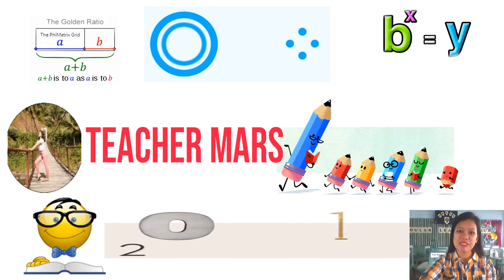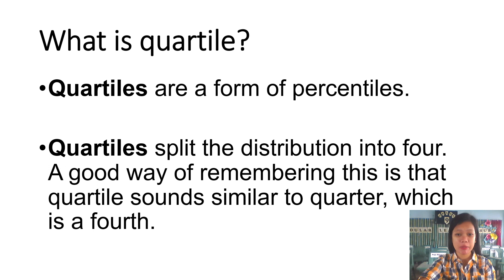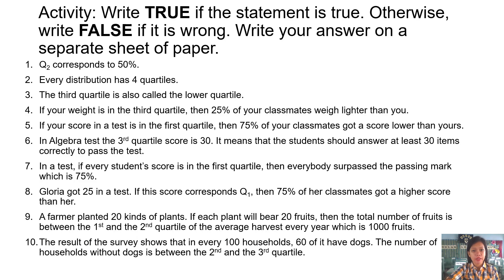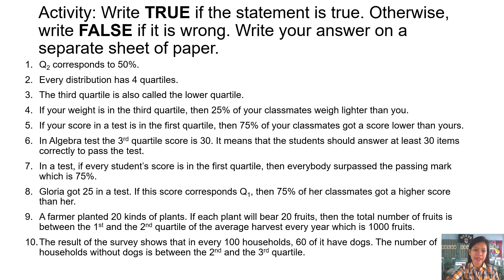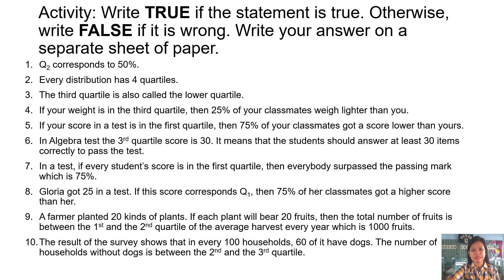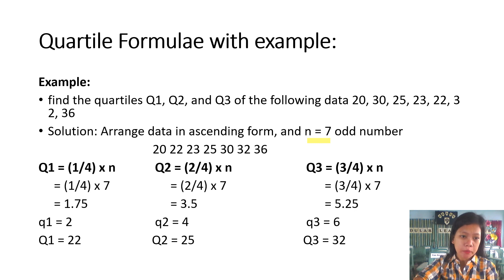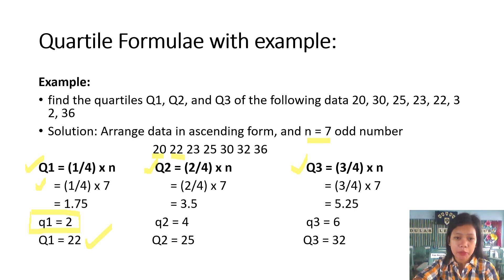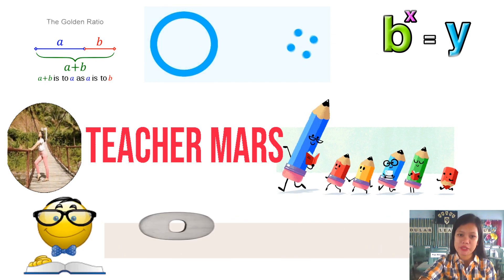GRADE 10 MATH LESSON Interpreting quartile and how to solve real life examples | Teacher Mars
Quartile is divided into 4 equal parts